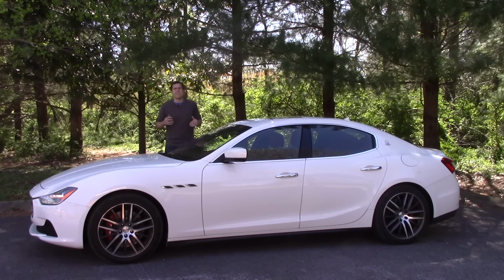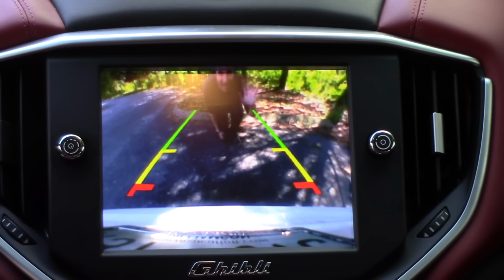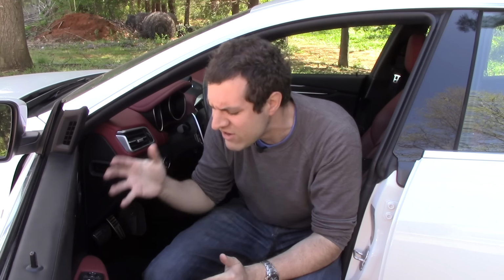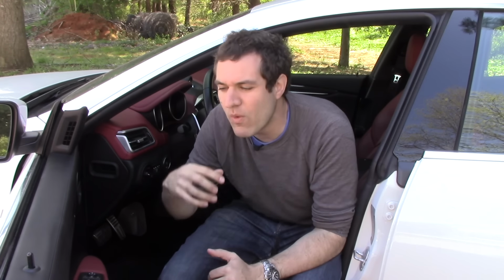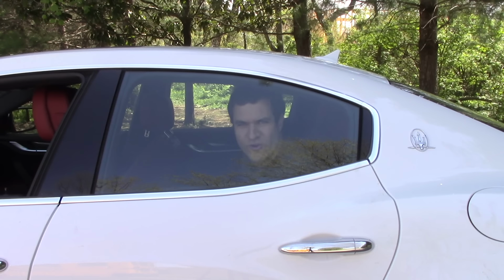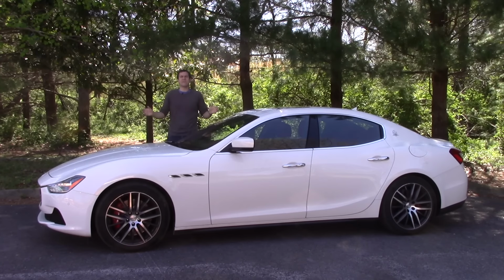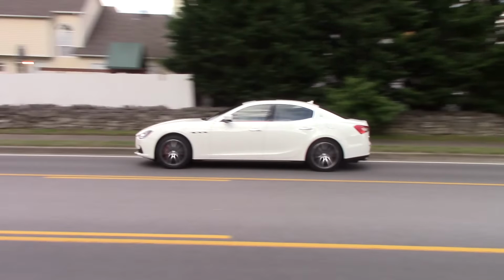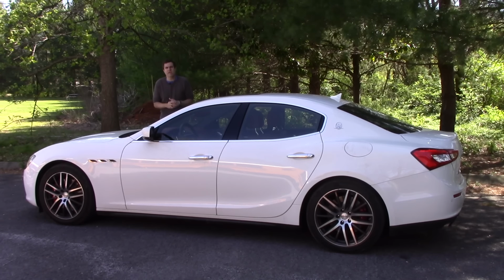Here's Why the Maserati Ghibli Is a Terrible Way to Spend $85,000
I think the Maserati Ghibli is a terrible value -- and I think it absolutely isn't worth $80,000 or more. I rented this 2015 Maserati Ghibli from Turo to explain why.